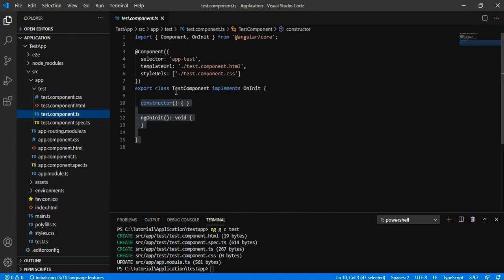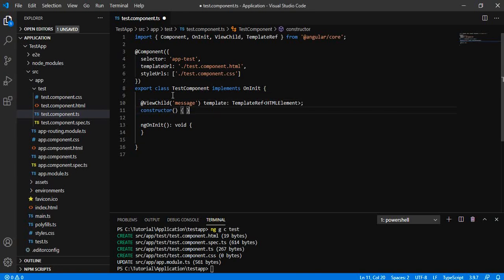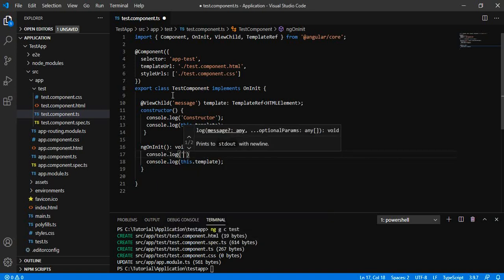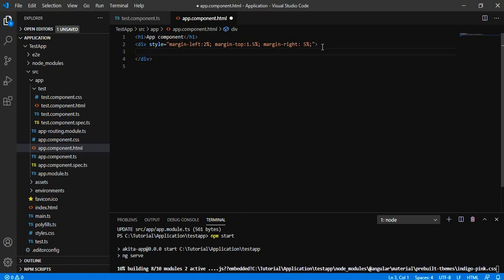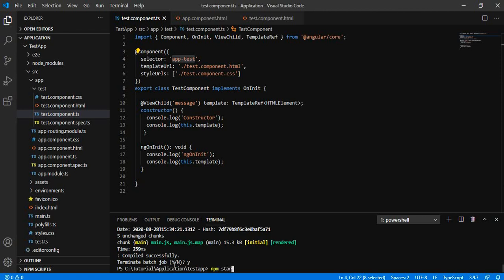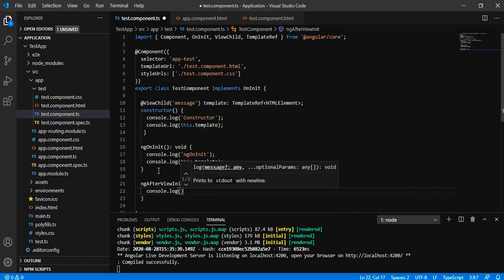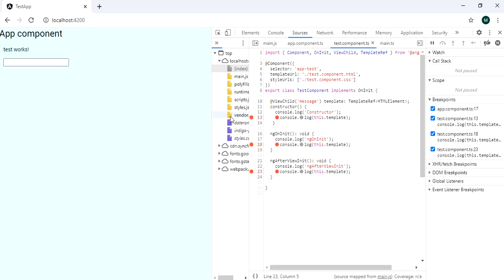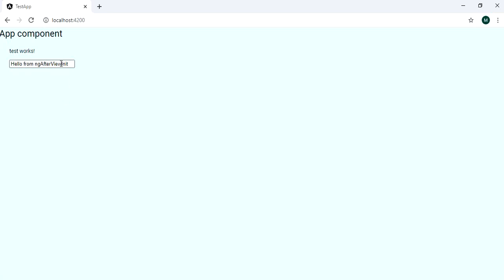Angular 9 - Template Reference Variables | Template Reference Variable value set on ngAfterViewInit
In this video we will see how the ngAfterViewInit method is usefult to access the html element with the help of template reference variable defined on the html template. We will also demonstrate that the template reference variable is not accessible from constructor and ngOnInit. We will try to set the input textbox value with the help of template reference variable from ngAfterViewInit.